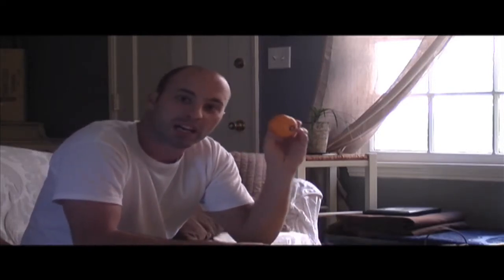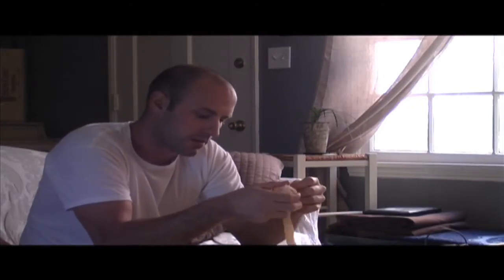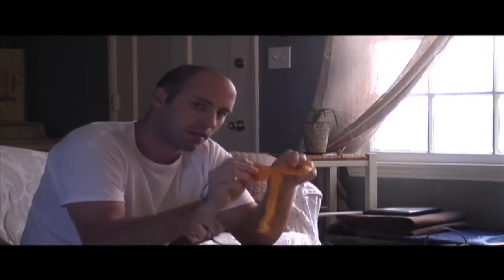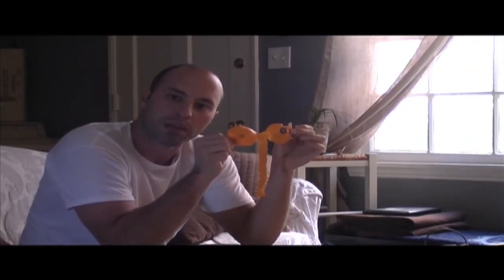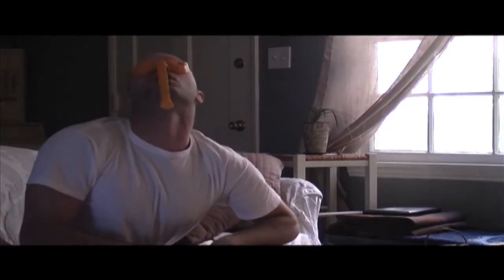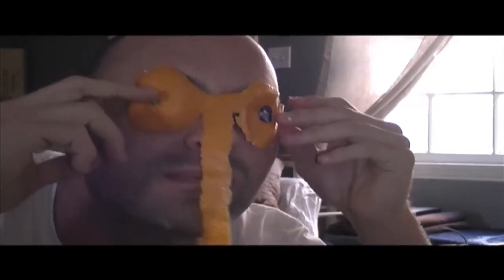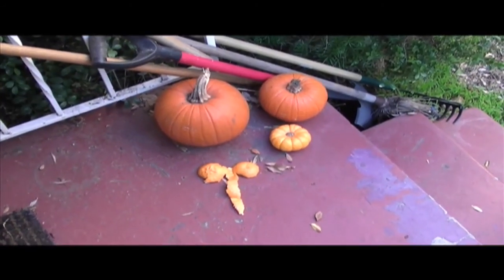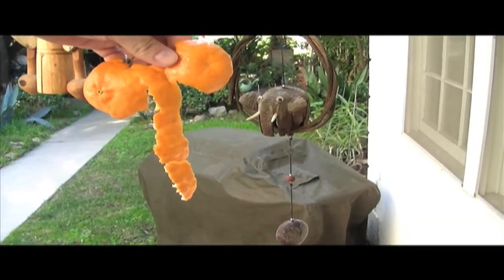MAN VS PENIS PEEL